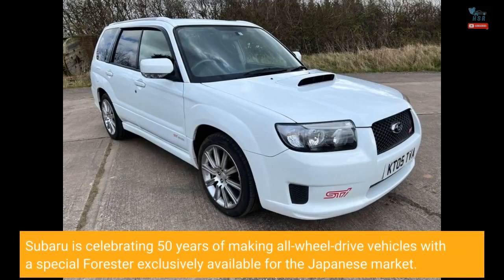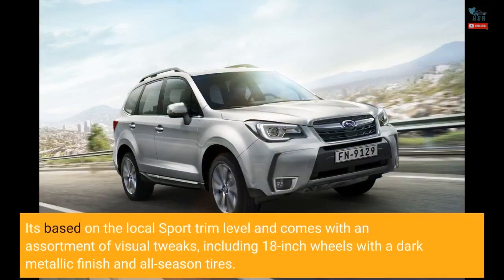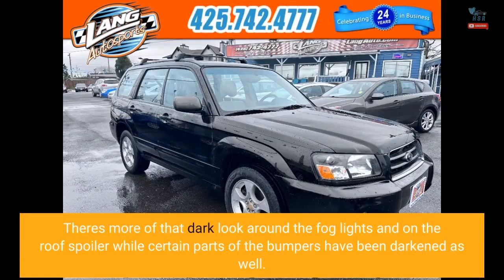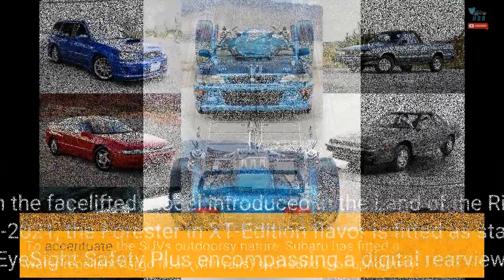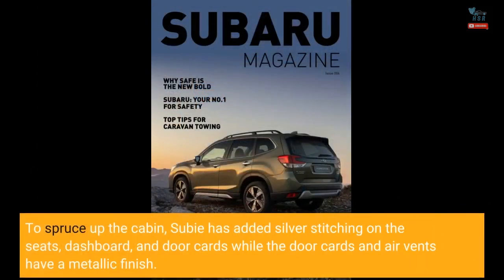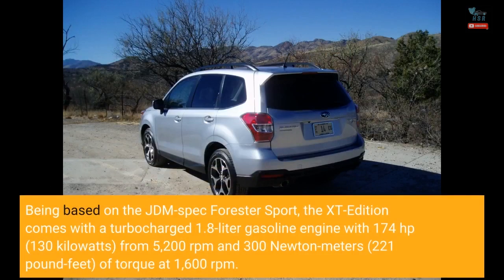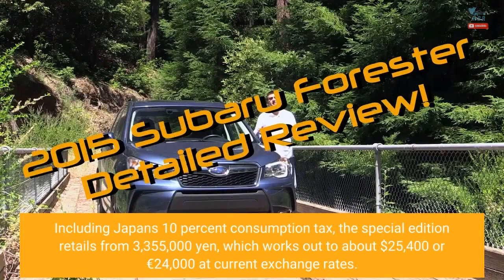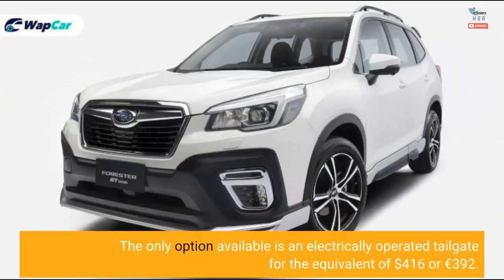Subaru Forester XT-Edition Celebrates 50 Years Of All-Wheel Drive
Subaru is celebrating 50 years of making all-wheel-drive vehicles with a special Forester exclusively available for the Japanese market. The XT-Edition comes painted in Geyser Blue, making it the first JDM model to feature this color originally introduced in North America. It's based on the local Sport trim level and comes with an assortment of visual tweaks, including 18-inch wheels with a dark metallic finish and all-season tires. The 2023 Forester XT-Edition can be visually distinguished by an assortment of black accents, including the front grille's frame, roof rails, and side mirror caps. There's more of that dark look around the fog lights and on the roof spoiler while certain parts of the bumpers have been darkened as well. To accentuate the SUV's outdoorsy nature, Subaru has fitted a water-repellent cargo floor (with rails) and fabric seat upholstery. Based on the facelifted model introduced in the Land of the Rising Sun in mid-2021, the Forester in XT-Edition flavor is fitted as standard with the EyeSight Safety Plus encompassing a digital rearview camera. To spruce up the cabin, Subie has added silver stitching on the seats, dashboard, and door cards while the door cards and air vents have a metallic finish. Being based on the JDM-spec Forester Sport, the XT-Edition comes with a turbocharged 1.8-liter gasoline engine with 174 hp (130 kilowatts) from 5,200 rpm and 300 Newton-meters (221 pound-feet) of torque at 1,600 rpm. Output is channeled to both front and rear axles via a continuously variable transmission (CVT) aka Lineartronic. Including Japan's 10 percent consumption tax, the special edition retails from 3,355,000 yen, which works out to about $25,400 or €24,000 at current exchange rates. The only option available is an electrically operated tailgate for the equivalent of $416 or €392.